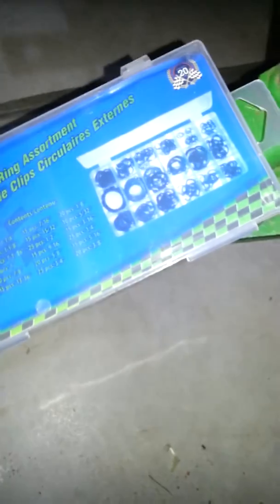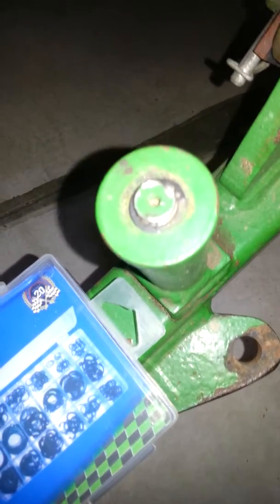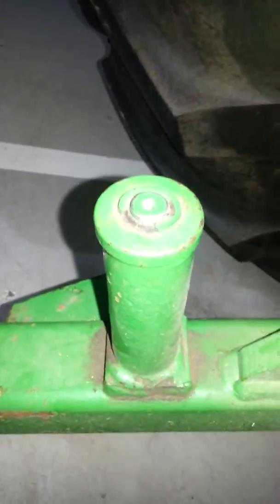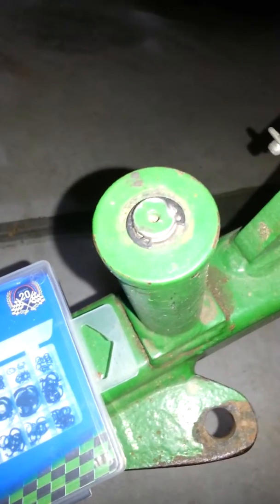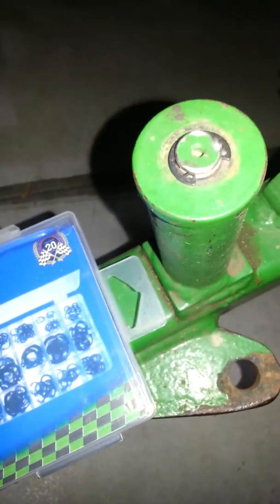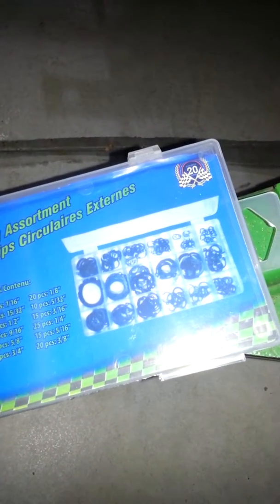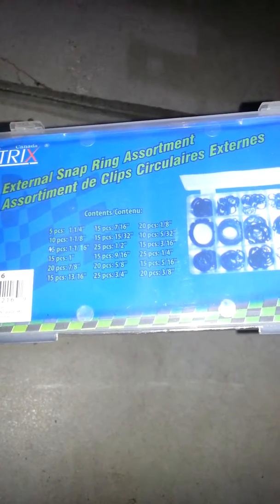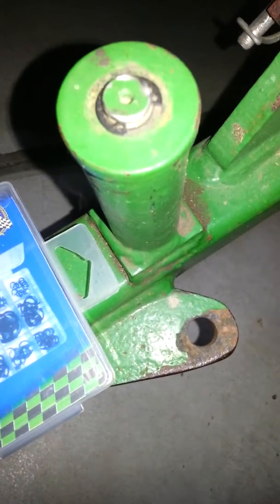$ 10 snap ring set saves the day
got a $ 10 external snap ring set bought at surplus store a while ago  and it saved the day of not delaying the fall bush-hogging of foul ( ground that is not cared for over the summer )ground , i would have to wait 2 days for the dealer to open to get parts.